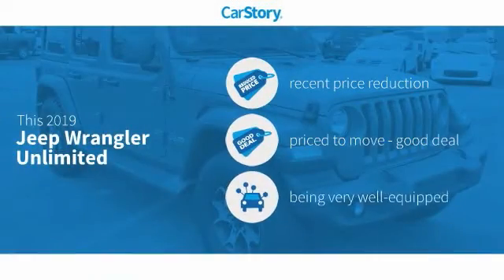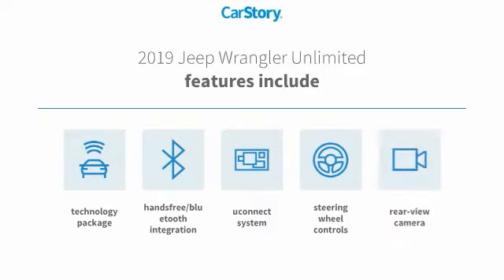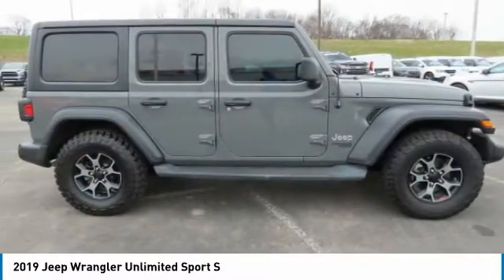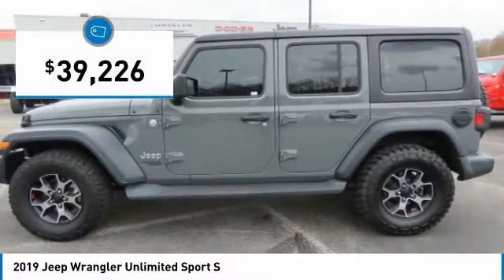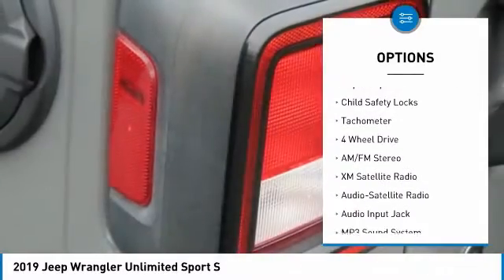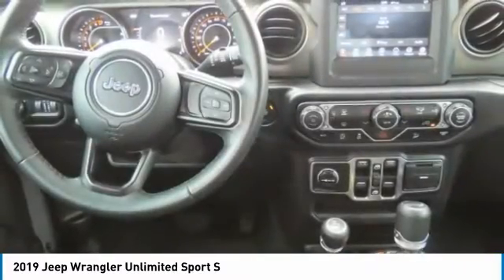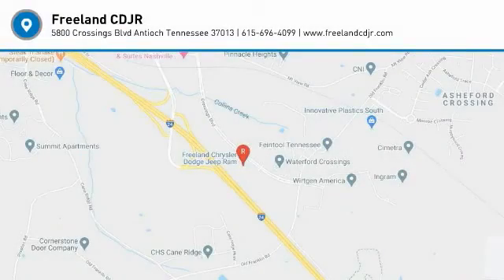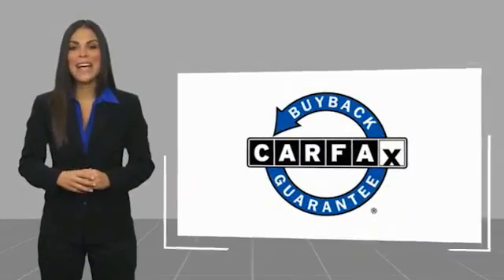2019 Jeep Wrangler Unlimited P3412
2019 Jeep Wrangler Unlimited Sport S

Freeland CDJR
5800 Crossings Blvd